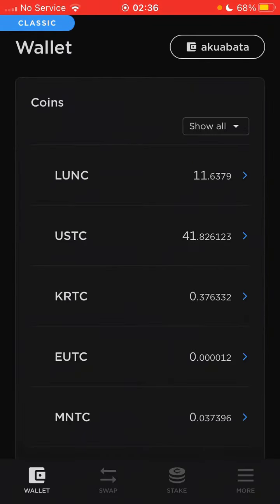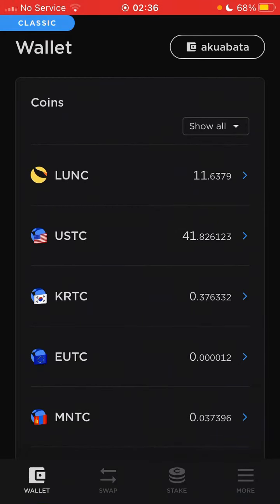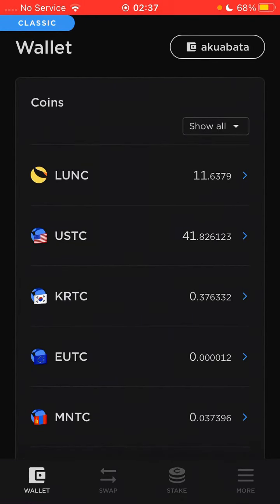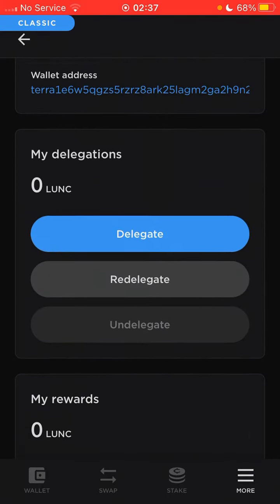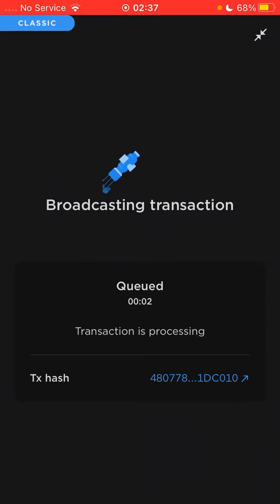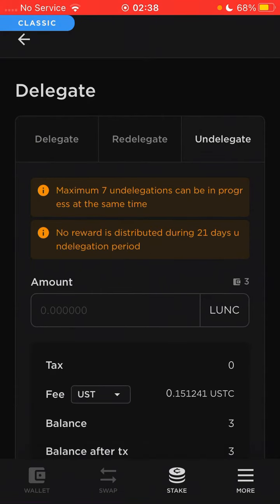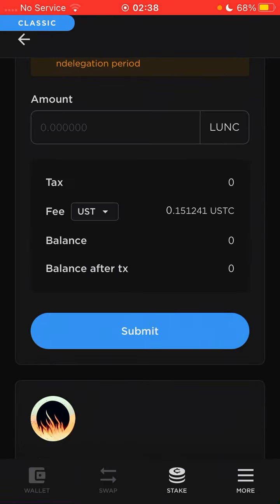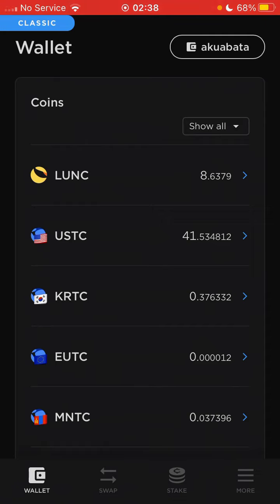HOW TO UNSTAKE TERRA LUNA CLASSIC LUNC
This is a tutorial guide that will help you stake and unstake your Terra Luna classic token